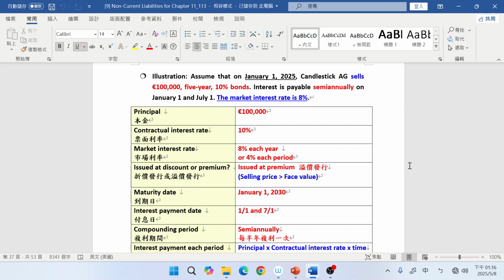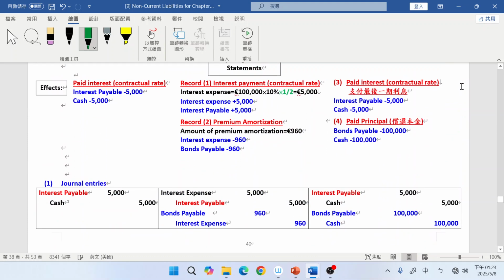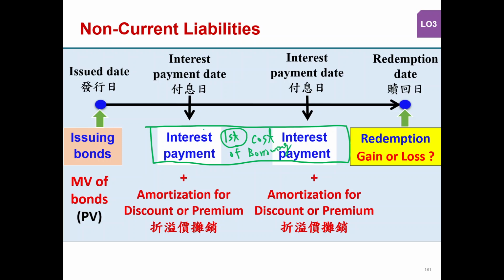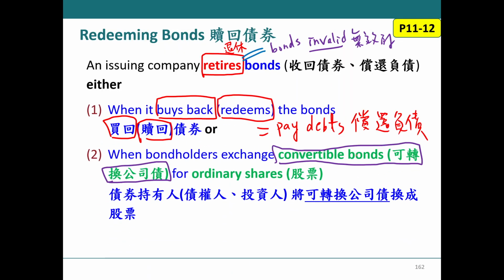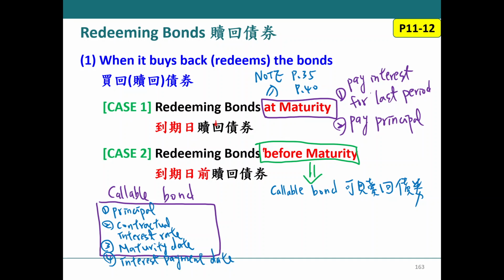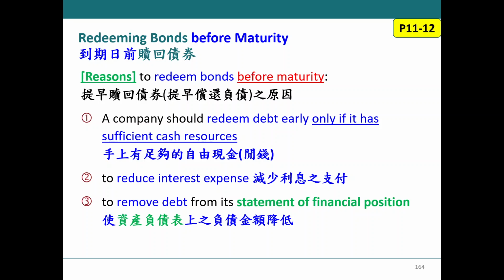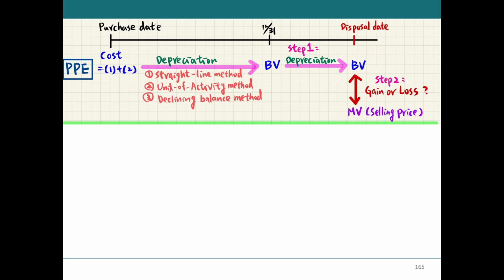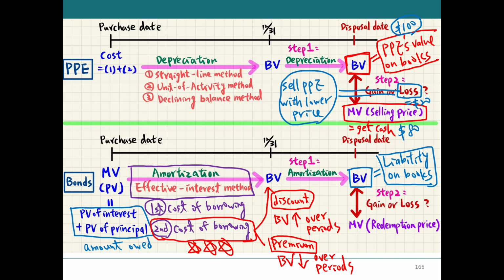Chapter 11_Part 10_113 (English Version)